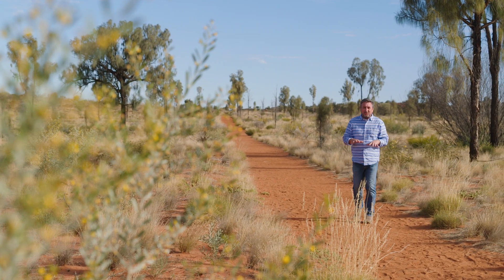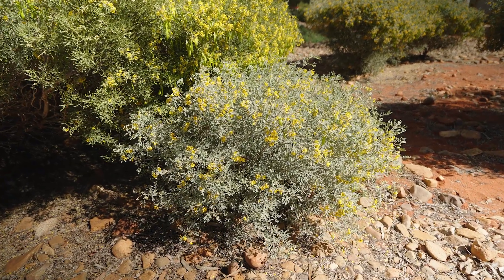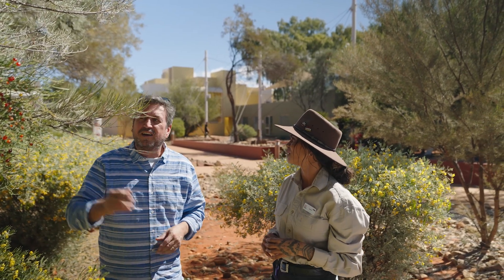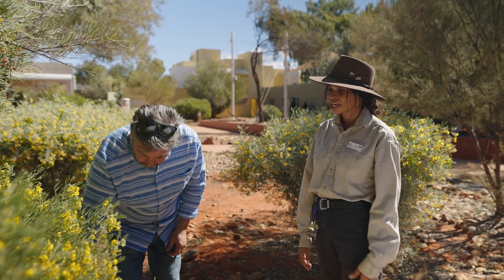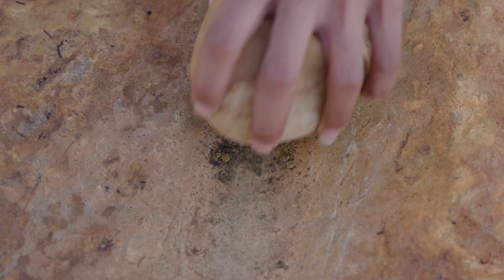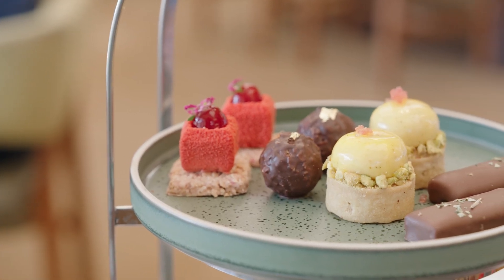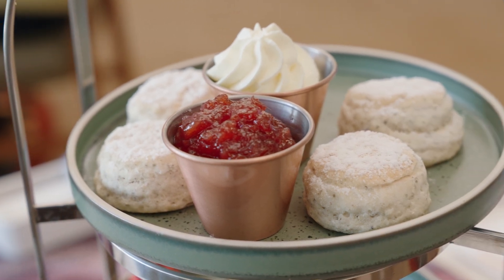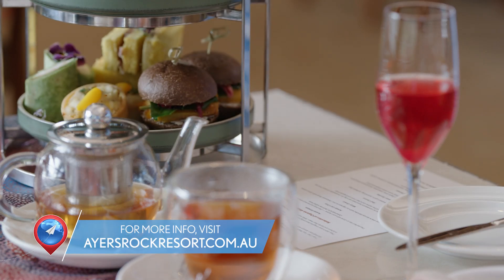Explore TV ULURU - Aussie Native Afternoon Tea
Trevor experiences a guided garden walk and an Australian Native afternoon tea, featuring indigenous flavors at Sails in the Desert.